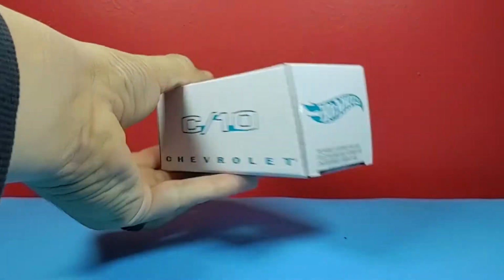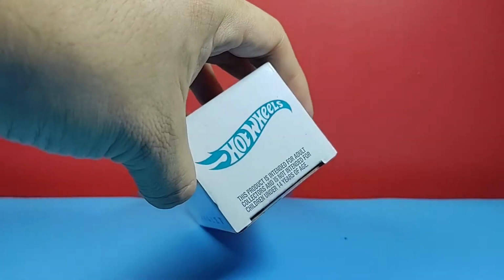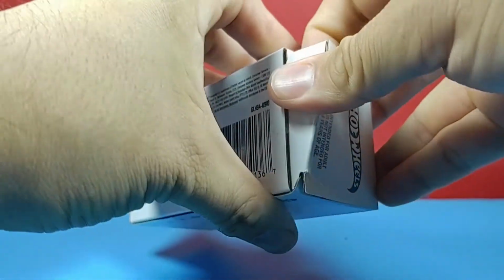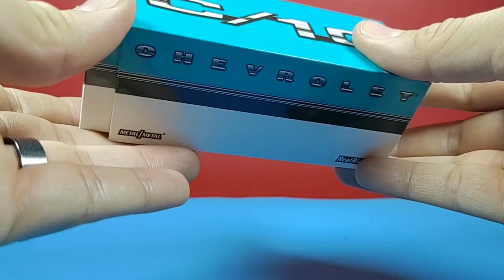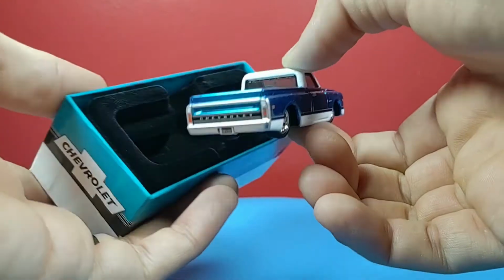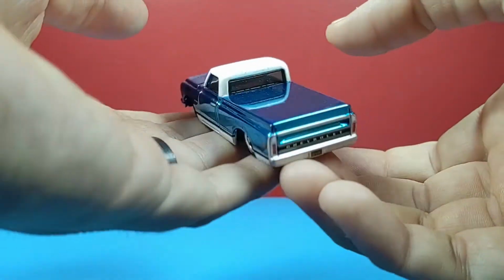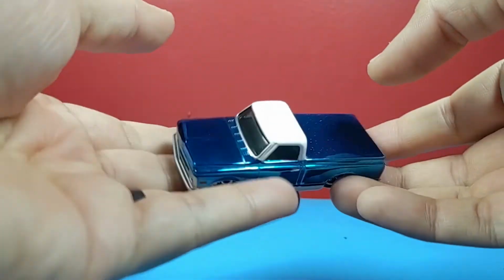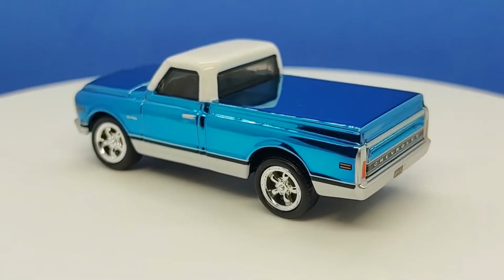SHOWCASING the Hot Wheels Red Line Club Chevrolet C/10 in Spectraflame Aqua!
Hey Treasure Hunters! It's theNIN here with our final video of 2020! Today we'll be cracking open the Hot Wheels Red Line Club Chevrolet C/10 in Spectraflame Aqua! Thank you everyone for your support this past year and please enjoy!